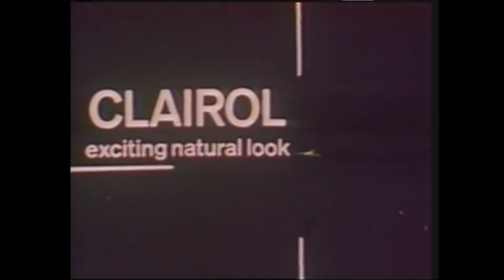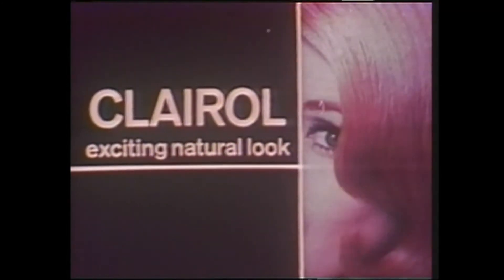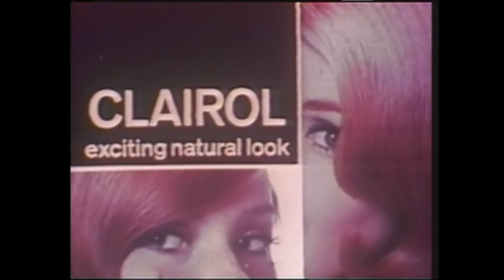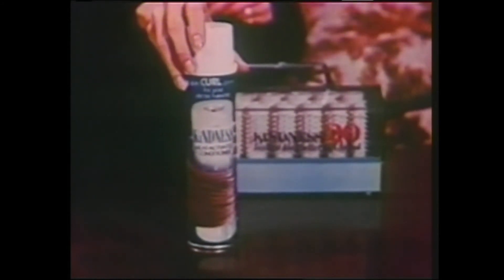Retro Clairol Kindness Heat Activated Conditioner Commercial 60s Elizabeth Montgomery Bewitched